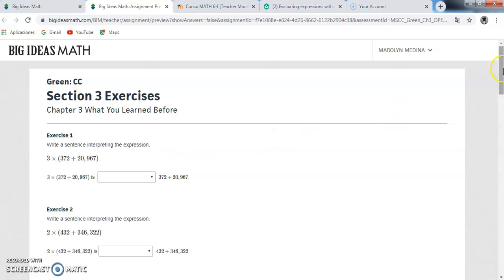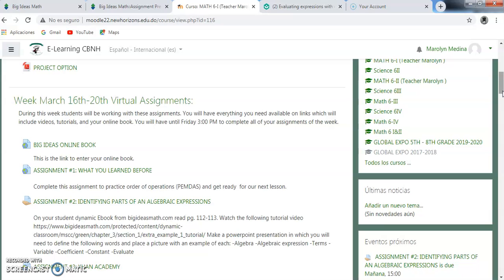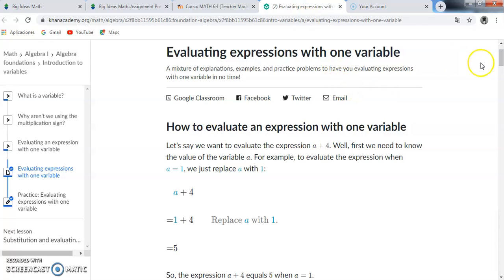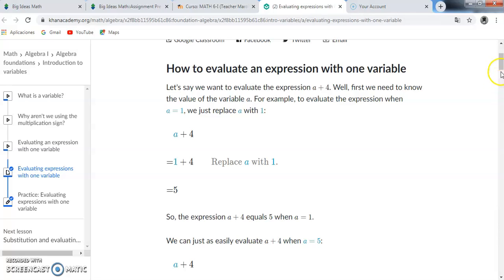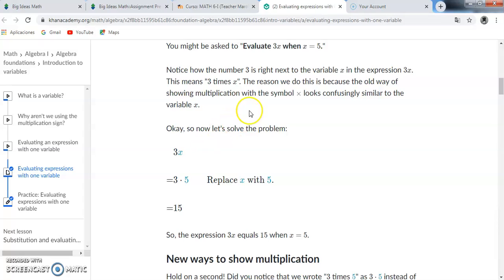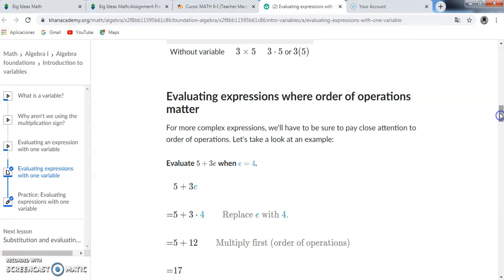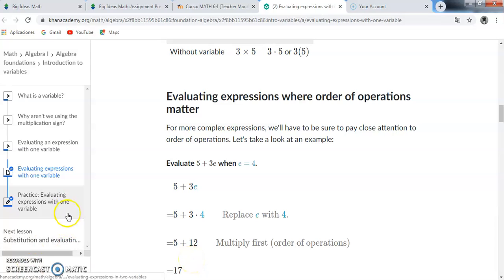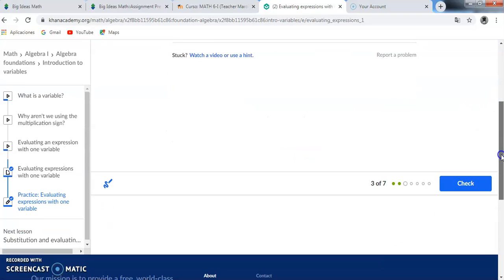Math 6th Grade Guide (March 16-20th)